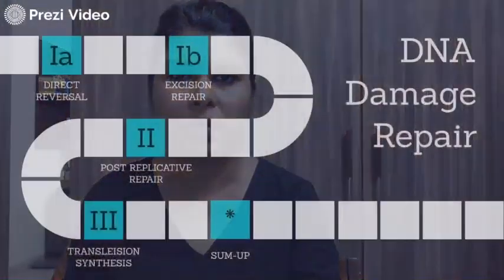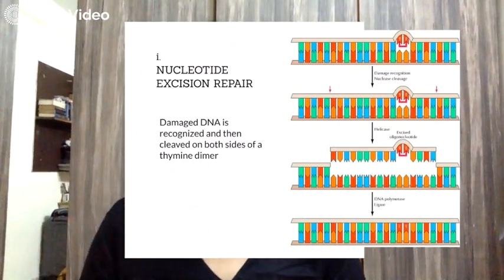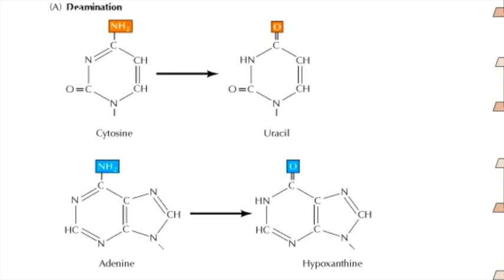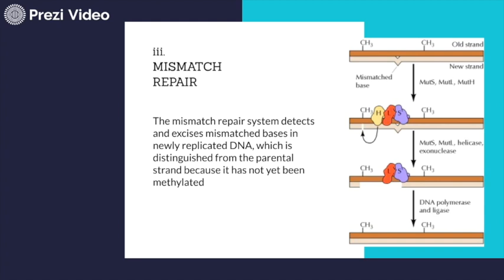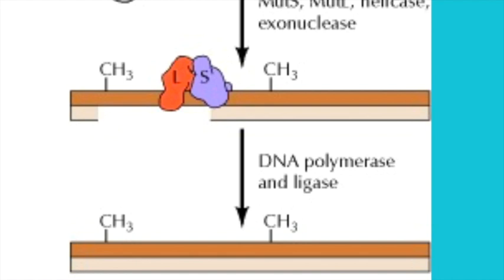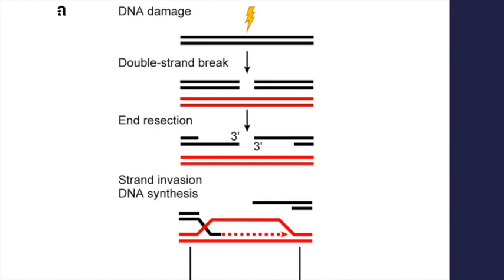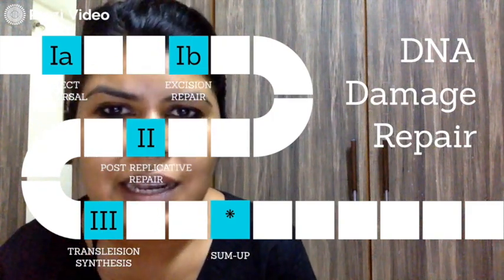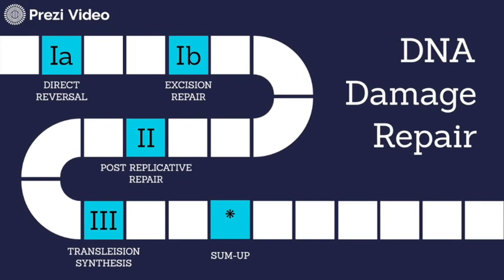DNA Repair Systems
The uploader doesn't claim any right to the images used in the video and the use remains protected under the “fair use of copyright content”. Any infringement of copyright, if found, is purely unintentional and in good faith

REFERENCES

• The Cell: A Molecular Approach.
         2nd edition
         GM Cooper